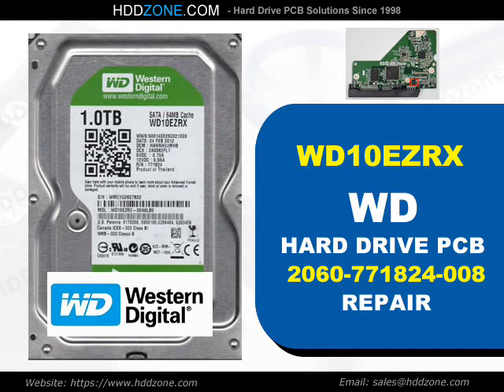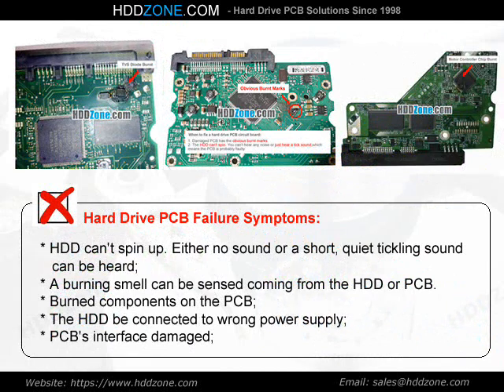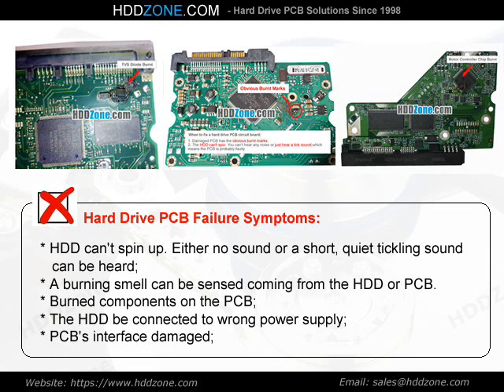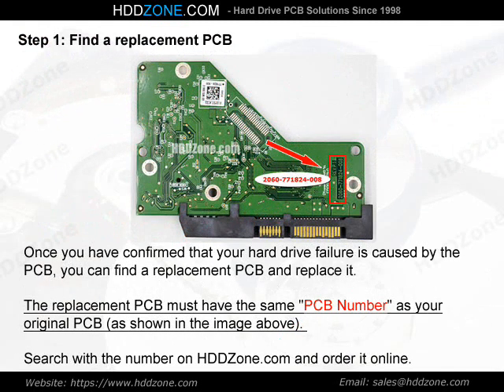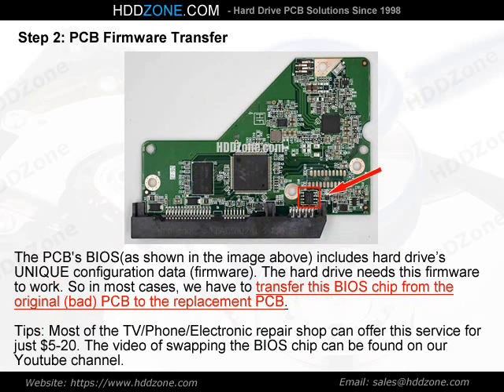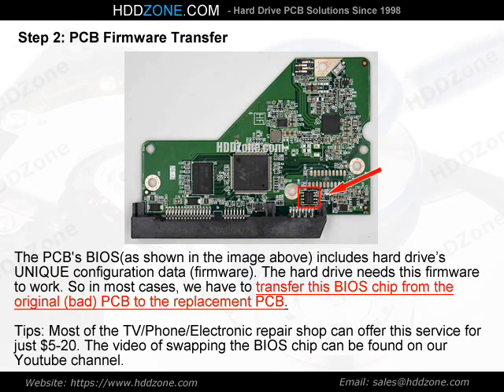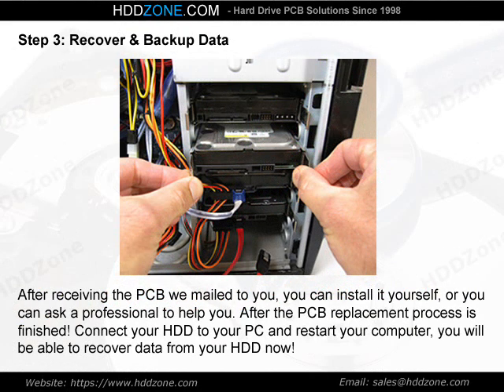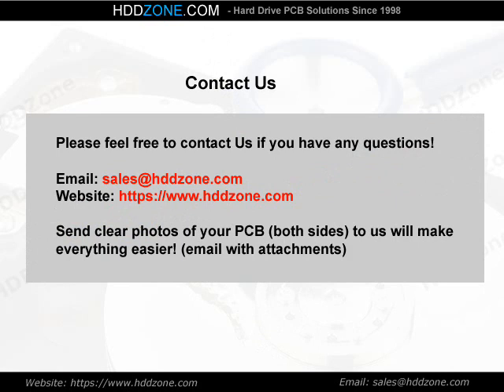WD10EZRX WD HDD PCB Repair 2060-771824-008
Fix damaged Western Digital WD10EZRX hard drive with the pcb replacement, 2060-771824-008 donor pcb circuit board for Western Digital WD10EZRX hard drive.